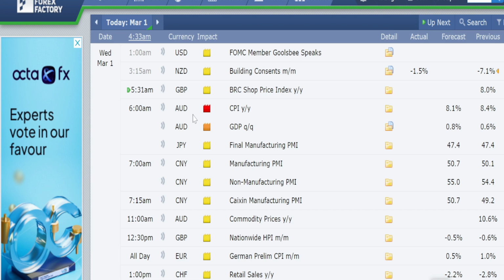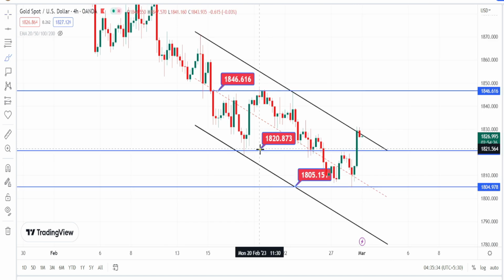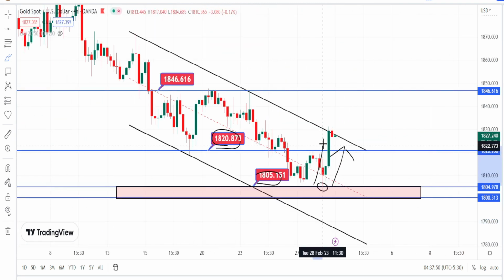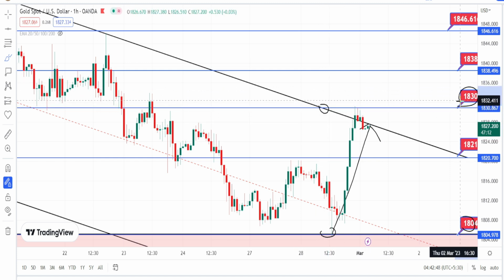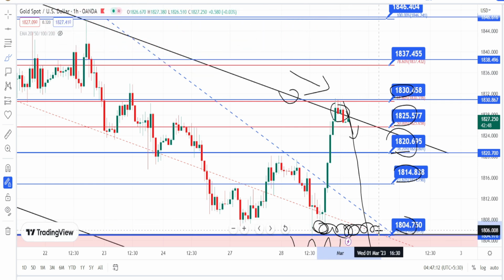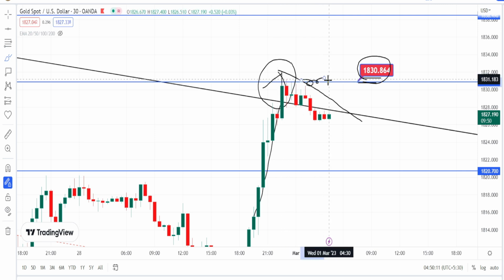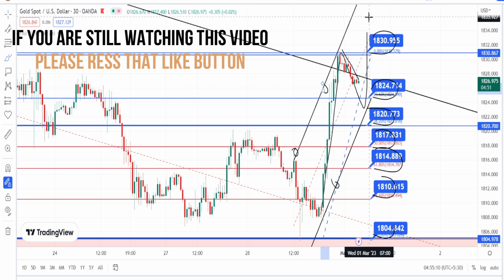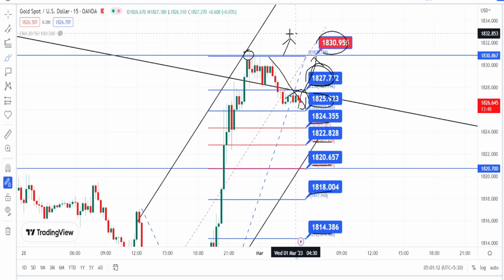XAUUSD 1 WED | GOLD Analysis today | chart trading strategy | XAUUSD call XAUUSD sell buy GOLD MA